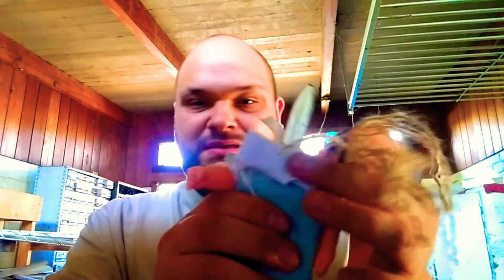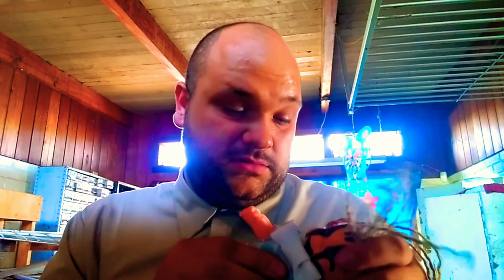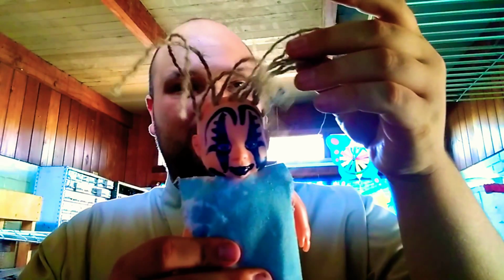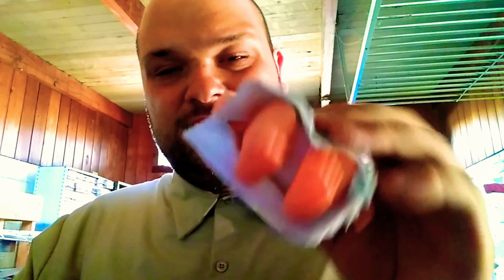creepy doll I made